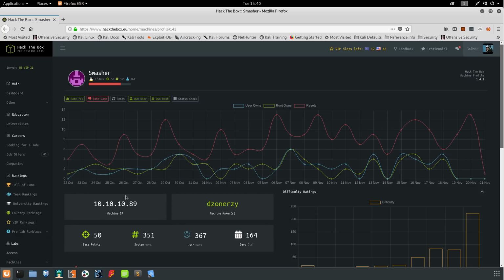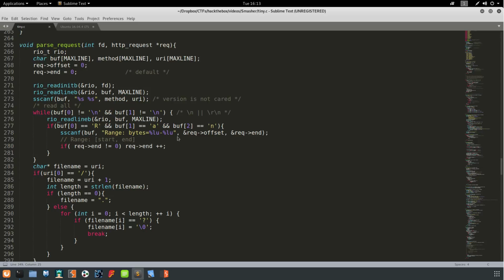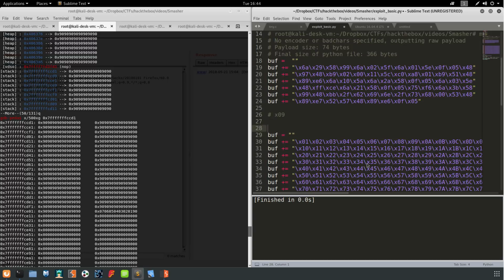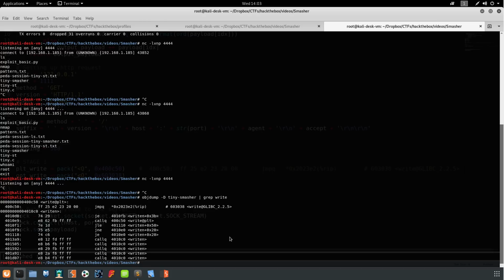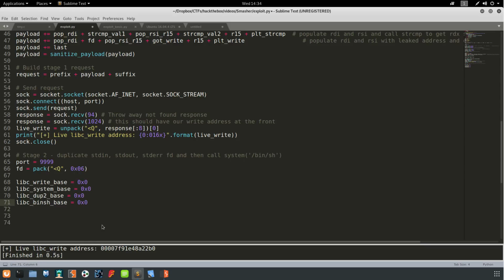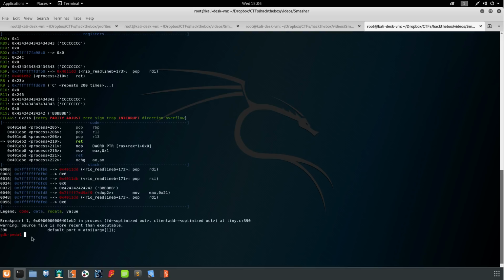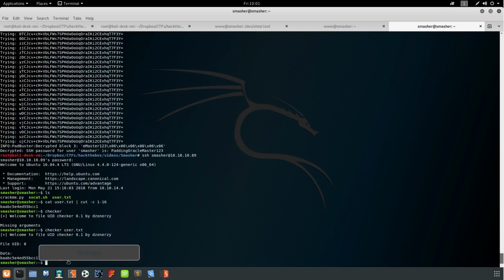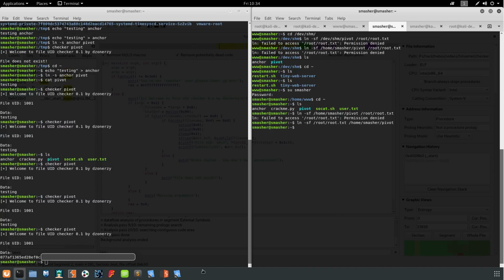Can You Hack It - Smasher - Hackthebox.eu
This weeks video is on Smasher, a Linux system from hackthebox.eu. This one was one of the tougher boxes I have done on this site. It starts out with a web server that has lack luster security and a buffer overflow. We start out trying to use a traditional buffer overflow with the payload on the stack then due to ASLR being on and the system being x64 we have to move on to a ret2libc style overflow instead. Once on the system we discover a service listening to a port which wants us to submit a payload encrypted with AES which when tested shows it is vulnerable to a padding oracle attack. Once complete we get the password for the user account, get the flag and move onto exploiting a binary that is used to get the root flag, this one has a buffer overflow which doesn't appear to be vulnerable so we have to move on to a race condition it has which allows us to swap a file for another file (using sym links in this case) between the time it checks and the time it uses, a.k.a a TOCTOU vulnerability.

This one is a very long video so please feel free to use the links below to skip to sections that interest you.

0:00:00 - Video intro
0:00:10 - Overview of the box
0:01:35 - Start of box
0:01:50 - Nmap (shows port 1111 and 22 open)
0:03:55 - Start gofuzz enumeration (fails because web server very slow)
0:05:00 - Looking at tiny web server source code on Github
0:06:45 - Manual testing with Burp (discover directory traversal)
0:08:10 - Manual system exploration through browser
0:14:00 - Download web server binary 'tiny' from smasher
0:15:00 - Checking for buffer overflows in 'tiny'
0:17:10 - Checking 'tiny' binary for security features
0:20:00 - Modifying tiny.c to remove threading for easy debug
0:20:15 - Phase 1: Getting remote code execution through buffer overflow
0:29:20 - Phase 1: Finding offset to control instruction pointer
0:34:45 - Phase 1: Attempting to build a traditional overflow with code on stack (fails)
0:46:00 -  Phase 1: Manually finding bad characters
0:57:30 -  Phase 1: Generating shellcode with msfvenom excluding bad chars
1:05:45 - Phase 1: Building a payload using a ret2libc overflow (worked)
2:14:36 - Phase 1: Get ssh session as www user
2:18:20 - Phase 2: Enumeration
2:21:10 - Phase 2: Discovery of padding oracle attack
2:22:45 - Phase 2: Creating script to decrypt using padding oracle
2:30:00 - Phase 2: Decrypting using the padding oracle
2:31:00 - Phase 3: Logging in as user smasher / getting user flag
2:32:51 - Phase 3: Reversing 'checker' in Hopper
2:43:15 - Phase 3: Attempting to overflow 'checker' buffer (fail)
2:48:30 - Phase 3: Discovering TOCTOU in 'checker'
2:51:00 - Phase 3: Getting root flag by exploiting race condition in 'checker' (after some mistakes)
2:57:30 - Box complete